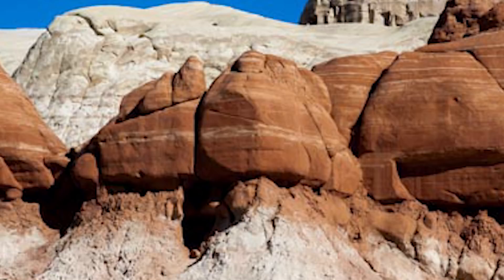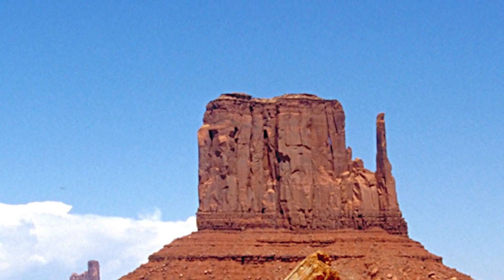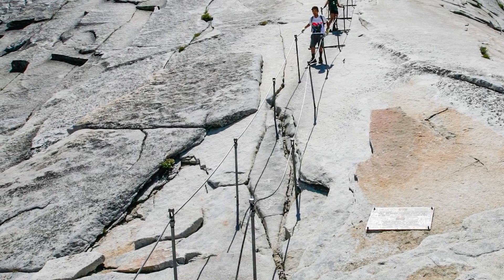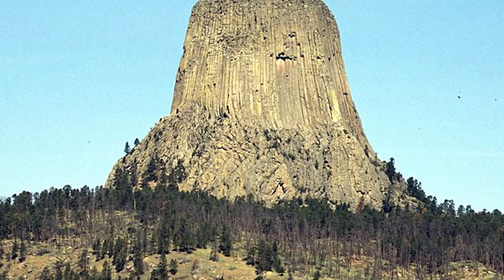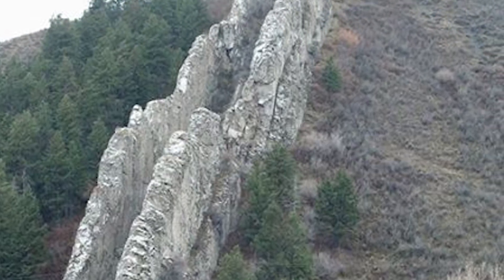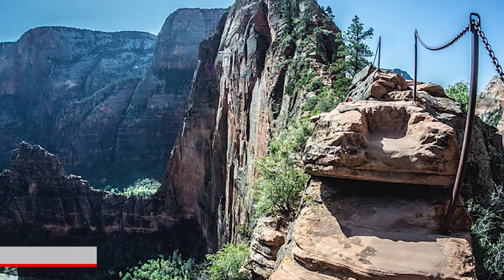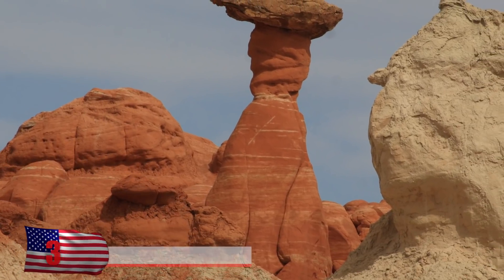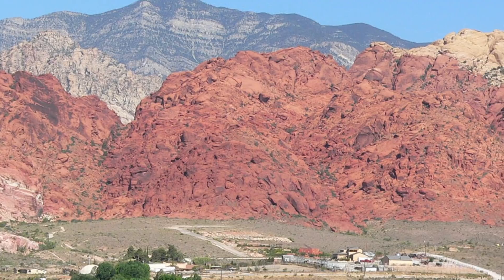20 Strangest Geological Formations in the US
From rocks shaped like mushrooms to other rocks shaped like mittens, here are 20 Strangest Geological Formations in the US

9. The Devil’s Slide, Utah
Another rock formation given the name associated with the devil himself, is found on the border of Wyoming in Northern Utah’s weber valley. It almost looks like a petrified water in a sense. The slide consists of two parallel limestone strata that have been tilted and protrude 40 feet on the mountainside. Similar to some of the rock formations on this list, this one here shows how different layers of rock are more resistant to erosion than others. This is the case for the limestone that makes up the slide. It’s believed that the layer of sandstone that was once in the middle, completely eroded to the point where it’s no longer visible.

8. Mexican Hat Rock
Although the name might not be politically correct, it gets it’s name for the sombrero shape and has also been on various lists for unusual place names. A little town near by is named Mexican Hat But the rock formation is just as unusual! This formation is also found in Utah in San Juan county, located in the southeastern part of state. The rock is about 60 feet high and 12 feet wide. It appears to be perfectly balanced at the top and seems like it’d be pretty fun to climb. Climbers claim it’s fairly easy to get up but the rock at the top takes some rope.

7. Little Finland, Nevada
Possibly displaying the exactly opposite of anything Finnish, is known as little finland and it’s found in Southern Nevada just east of lake mead. It gets it’s name for the fin shaped formations that are found here. Possibly one of the strangest rock formations in the world, this one is also quite difficult to get to and may require some type of off road vehicle. It’s comprised of what’s known as Red Navajo Sandstone which is the kind that’s found at the Valley of Fire as well.

6. Angel’s Landing
Found at Zion National park in Utah, this well known hiking location doesn’t just look unusual, it’s also quite dangerous to those who aren’t taking the hike seriously. This formation juts out from the ground 1,488 feet and provides spectacular views of the valley below. The trail to get to the top has been known to be extremely strenuous and there’s no mattress at the bottom in case you fall.There’s been a recorded 5 fatalities recorded by park officials and there’s only a chain to help you get to the top. The layers of rock date back to 270 million years ago back when dinosaurs roaming the planet.

5. Waffle Rock
While many strange rock formations have somewhat believable, but mysterious explanations, not all are so clear! Believed to be 300 million years old, this rock formation has baffled geologists and has even send conspiracy theorists into frenzies! The geometric patterns we see in this photo are quite smooth and elaborate, it might make some people believe these were tire tracks from fred flintstone’s car or something! Other theories include, native american carvings, aliens and giant reptiles have all been mentioned. The geological explanation seems to simply be that the cracks in the rock were filled with quartz and other parts of the sandstone, continued to erode. What do you believe!

4. Skull Rock
Located in Joshua Tree national park, this spooky looking rock formation almost looks like a human skull if you look at it from the right angle. Although it might not perfectly resemble a skully it’s can be somewhat eery for hikers to find while passing by. It’s a favorite location for visitors at this massive national park and it’s only about a 1.7 mile hike to reach and many people claim it’s a pretty easy trail. The most notable features are the eye sockets and the fore head. Just use your imagination and it’s pretty strange!

3. Toadstools
Some more crazy rock formations in Utah, these one’s are fairly similar to the mushroom stones we mentioned early but much taller and made of red sandstone. Found near the border of Arizona the toadstools are protected under the Grand Staircase escalante national monument and this area seems quite interesting to explore. It almost seems as though you’ve reached an entirely different planet when you take a look at these toadstools, and they’re scattered throughout the land here.

2. Bisti Rock Formations
Located in San Juan County in the US state of New Mexico, this desolate area in the desert is home to some mysterious looking rock formations that we see in this photo. The photos of this place are taken in the Navajo Nation and formed nearly 70 million years ago. Geologists believe the strange appearance is due to a large amount of ash deposited into swampy land and moved around from a flowing river. Today, the rocks jut out from the ground and no two seem to match. Rock formations like these are important for us to preserve to better understand Earth’s past.

1. Calico Basin, Nevada